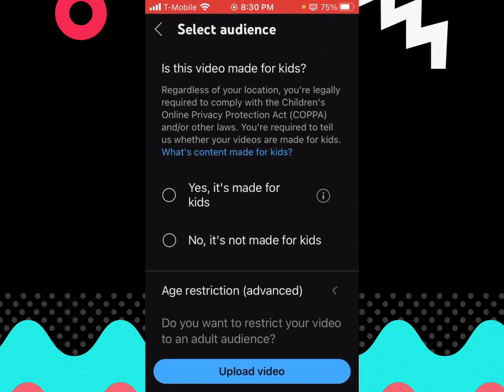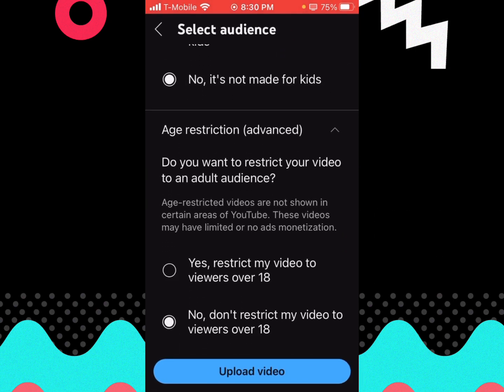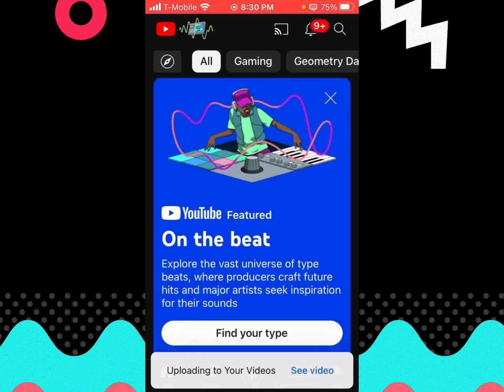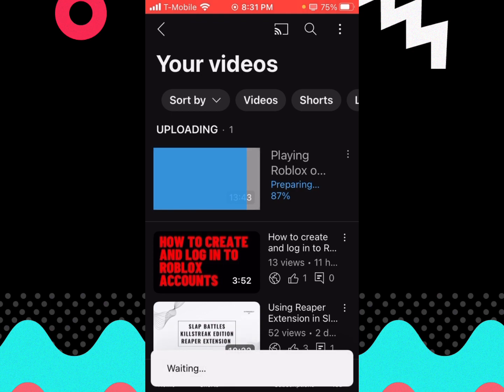How to make YT video BETTER WAY on IOS -PLZ READ DESC-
Video will not be uploaded due to editing issues im sorry I hoped some people listened to the title and read this I would appreciate a sub sorry for inconvenience I hope you dont get mad about the video not upload but ill make a simmalar one soon as possible as long as I remember. I didnt wanna delete video.

-HyperGodly